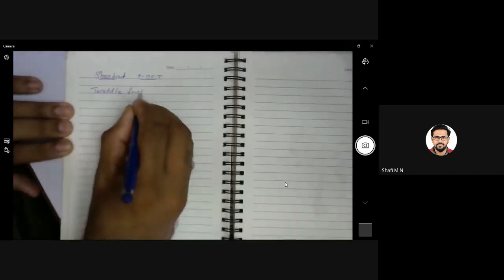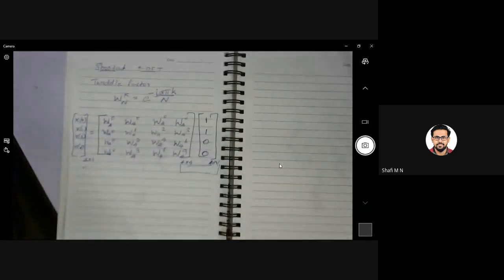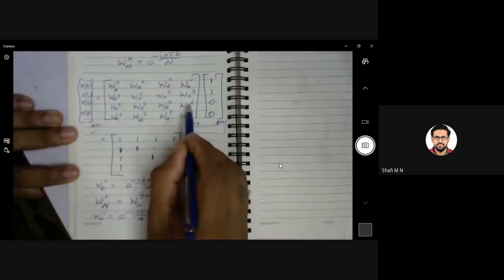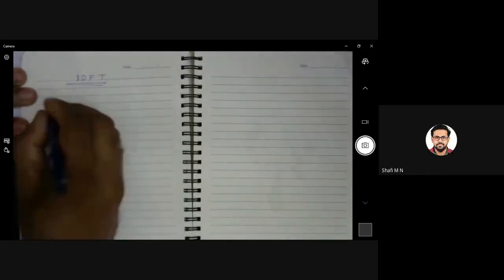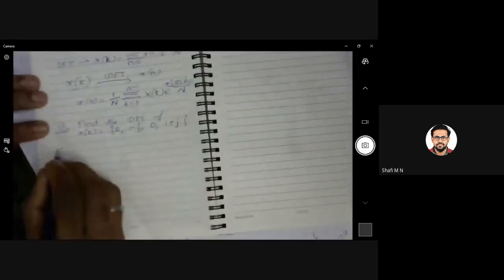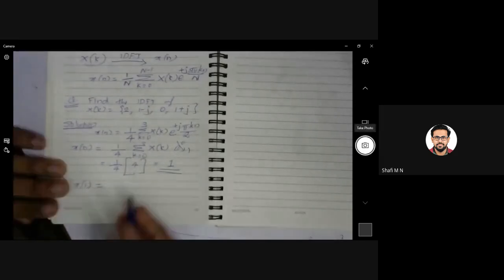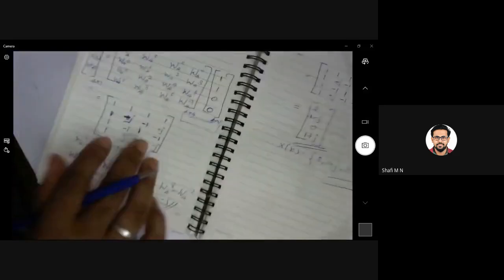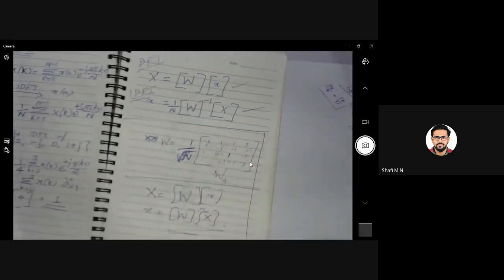3 DFT Matrix and IDFT 25 08